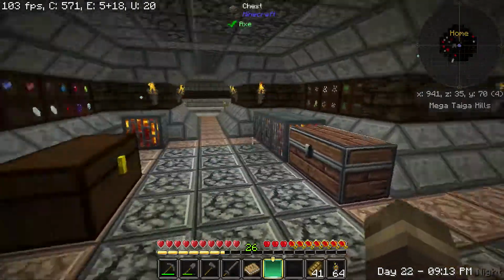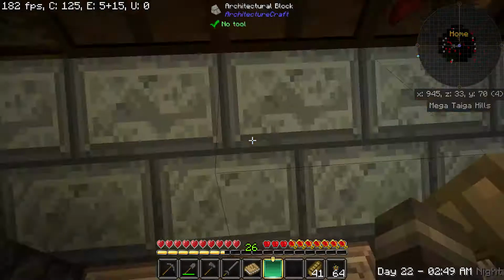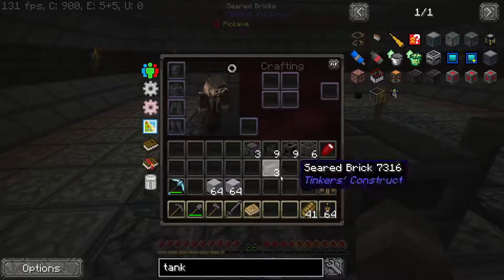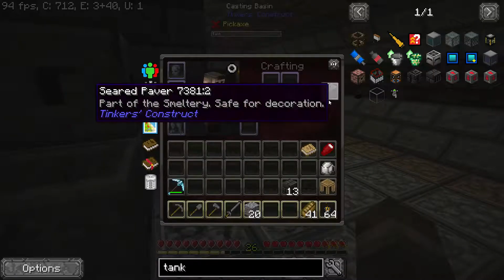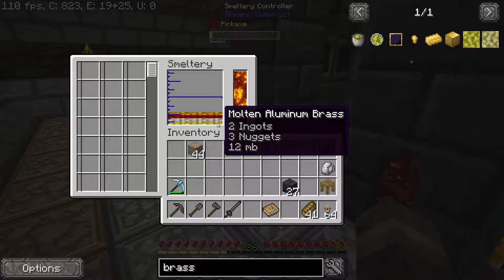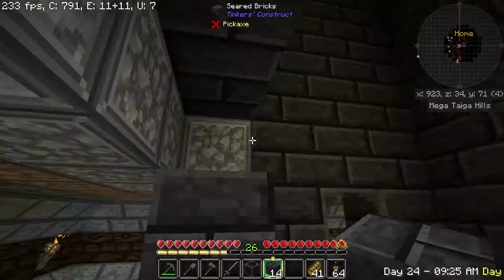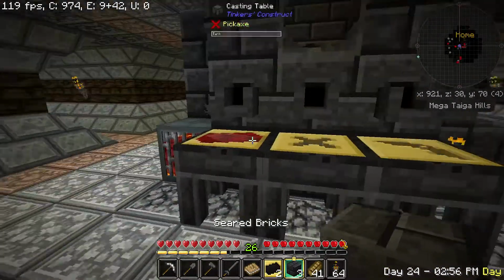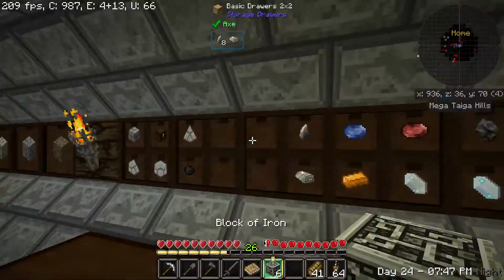FTB Beyond (Modded Minecraft) Ep 03 "Tinker's Smelter & Tool Upgrade"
In today's episode, we construct the smeltery from Tinker's Construct, so we can upgrade our tools and double our ore output.